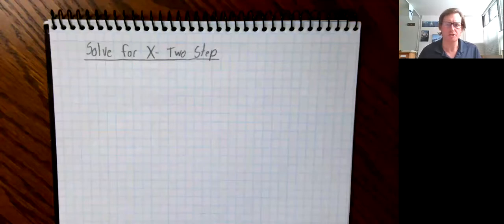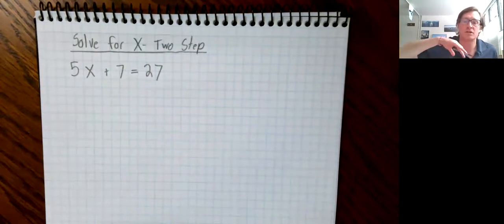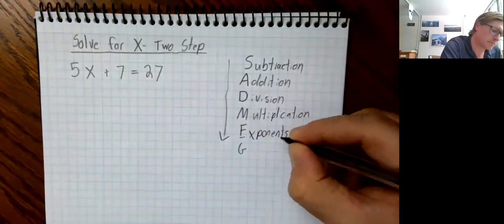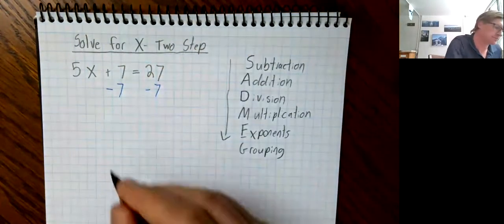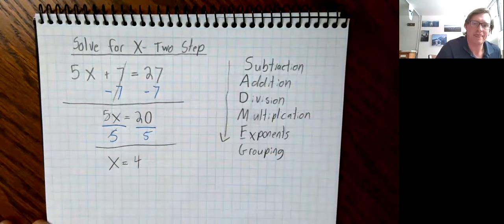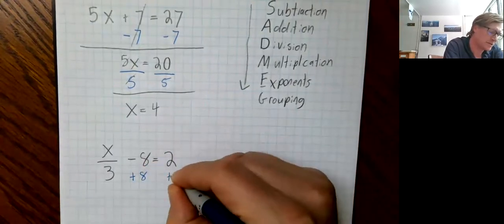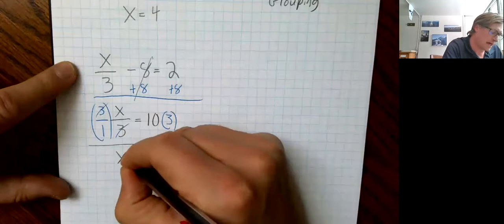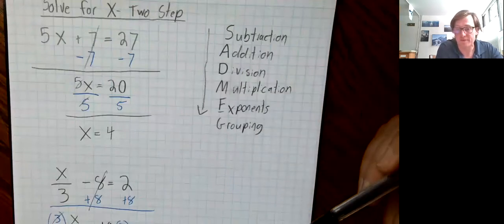Solve for X- Two Step